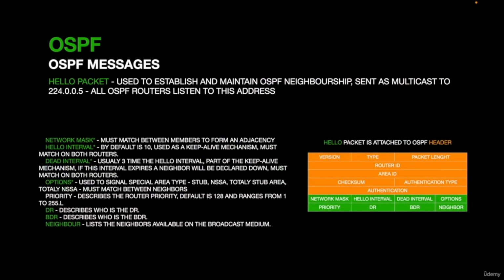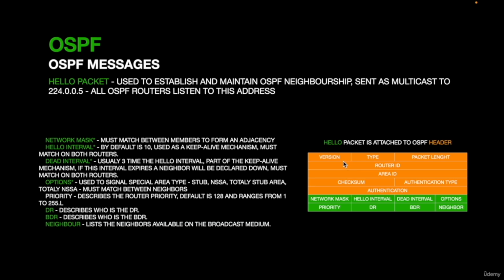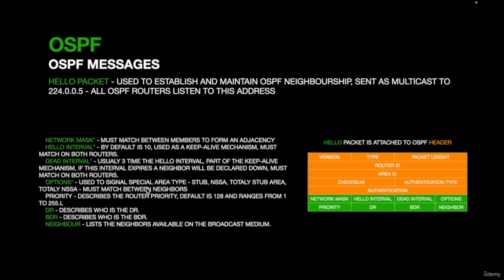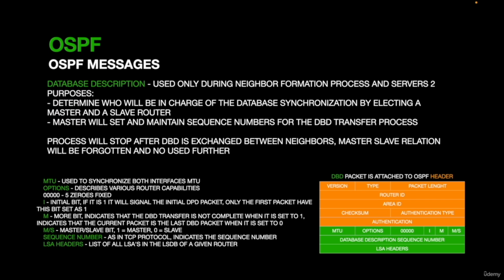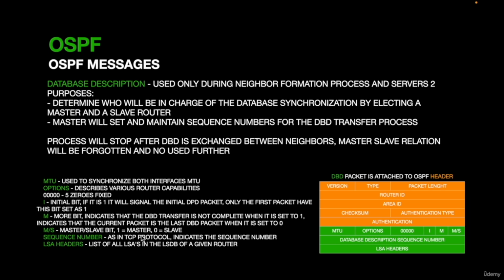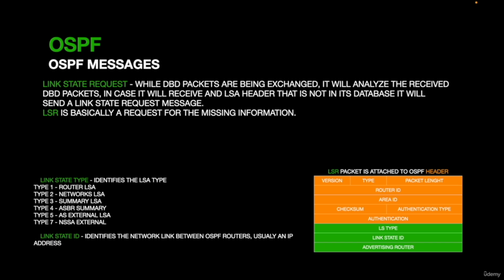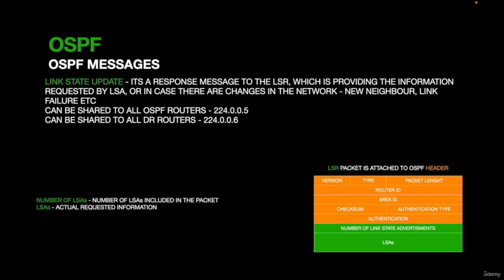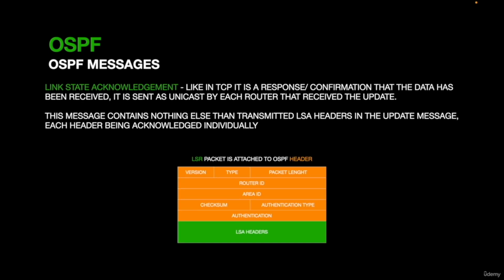OSPF - What messages is the protocol exchanging?